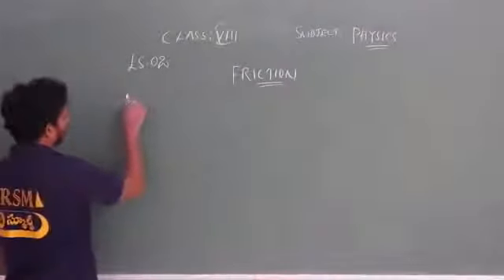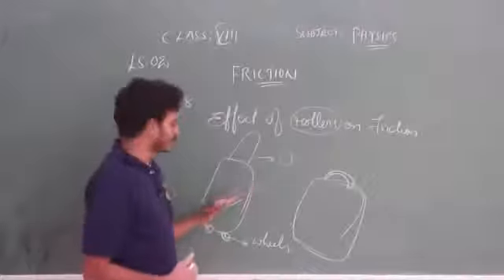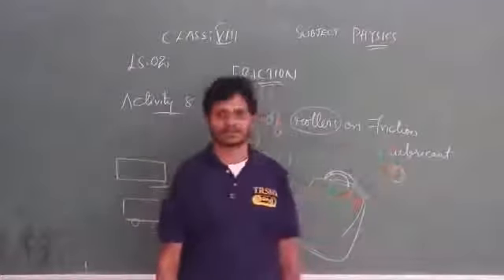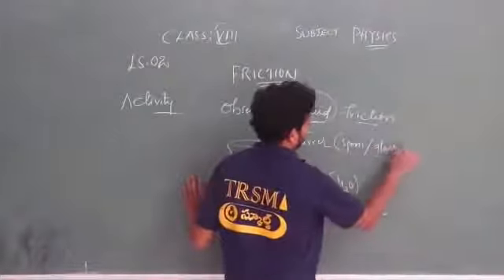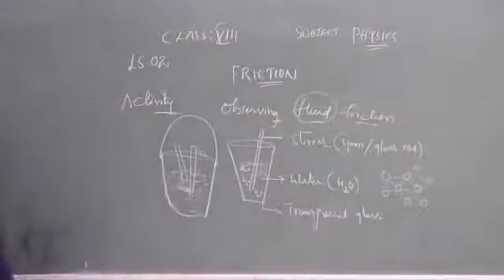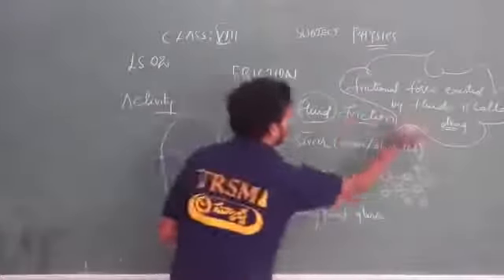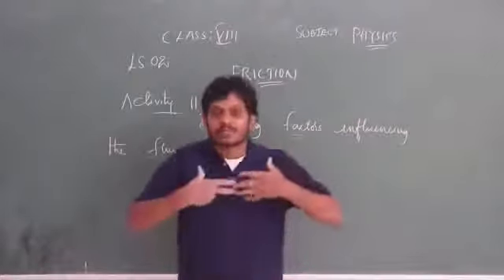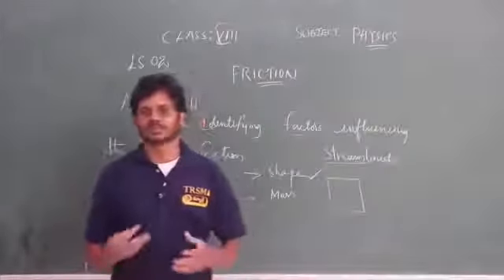Class VIII Phy Science LE-2 Friction